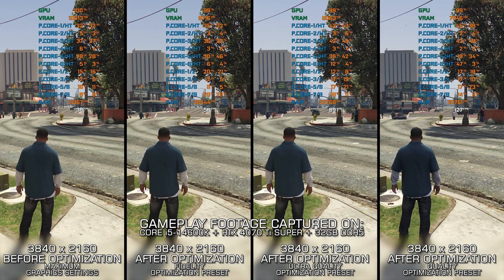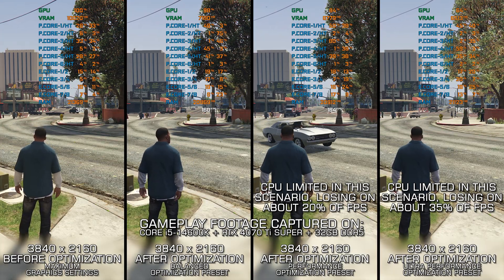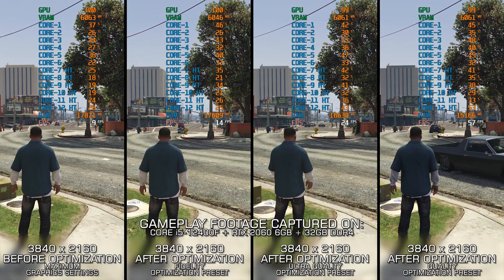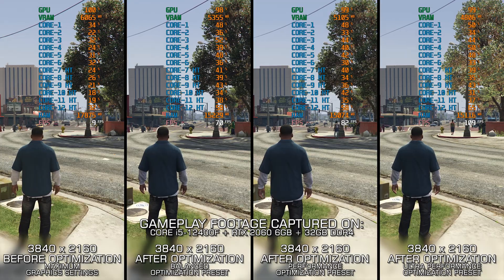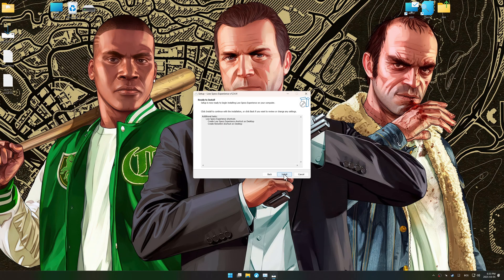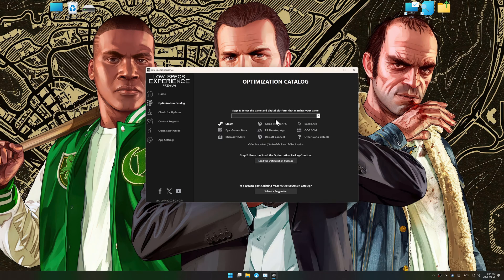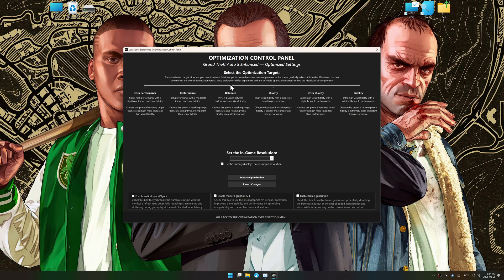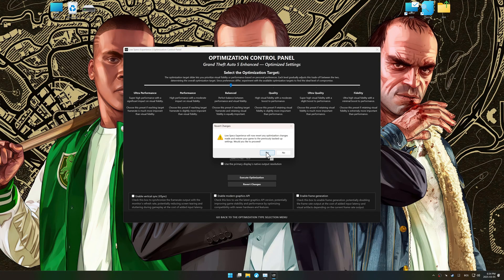Grand Theft Auto 5 Enhanced | Optimized PC Settings for Smoother Gameplay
Learn how to configure the Optimized PC Settings presets in Low Specs Experience for Grand Theft Auto 5 (GTA 5) Enhanced to achieve stable frame rates, smooth gameplay, and balanced performance. This guide shows you how to maintain excellent visual quality while improving responsiveness, reducing micro-stutters, and keeping motion fluid for the best overall gaming experience.

⏱️ Timestamps

00:00 Before vs After Optimization: i5-14600K + RTX 4070 Ti SUPER + 32GB DDR5 RAM
00:45 Before vs After Optimization: i5-12400F + RTX 2060 6GB + 32GB DDR4 RAM
01:30 Optimization Guide
03:11 Additional Gameplay Footage